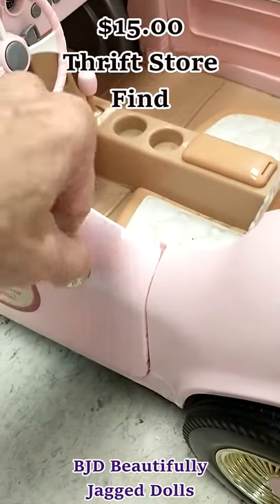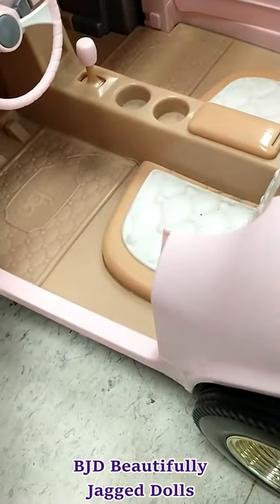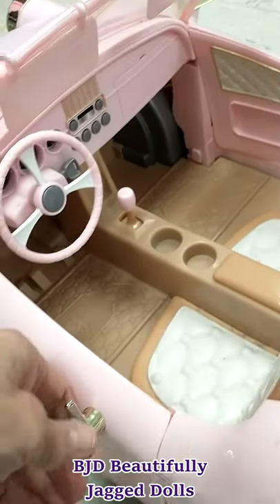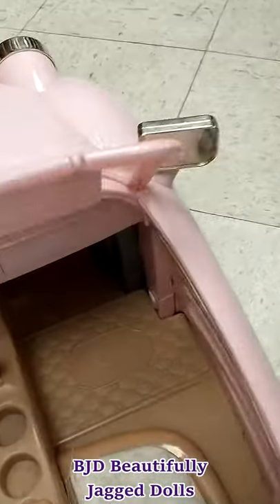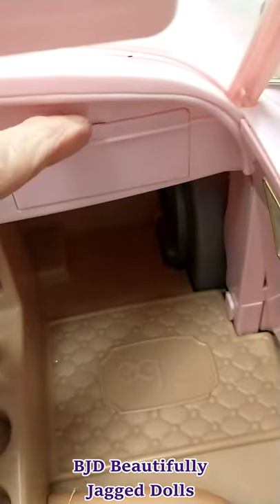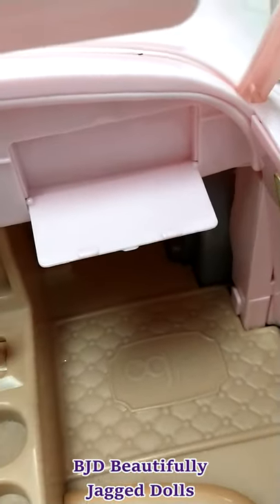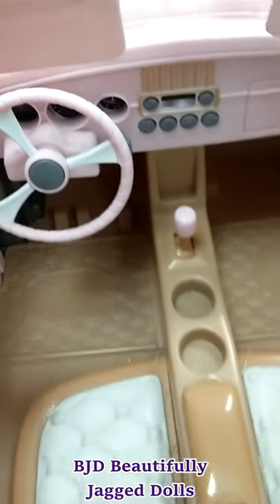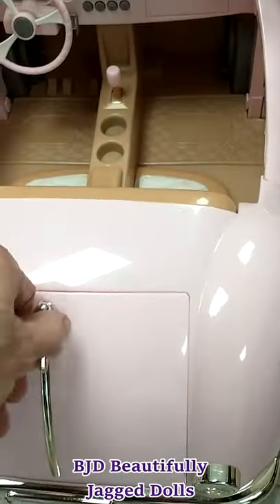Our Generation Pink Convertible Car Working Radio | OG Dolls 👀💜